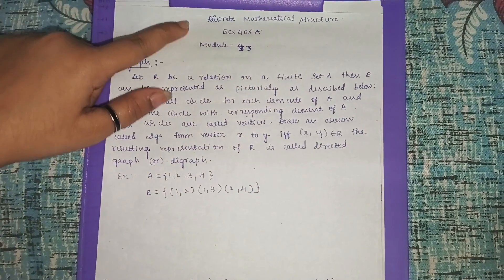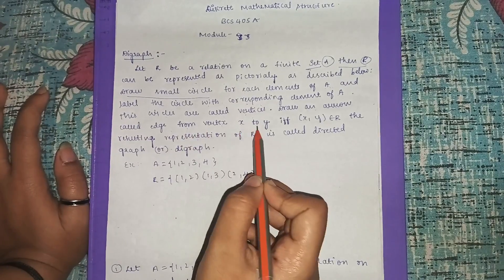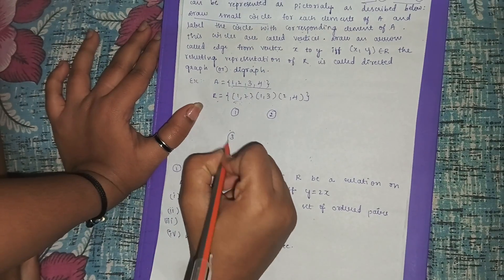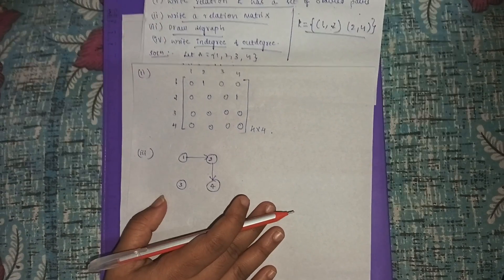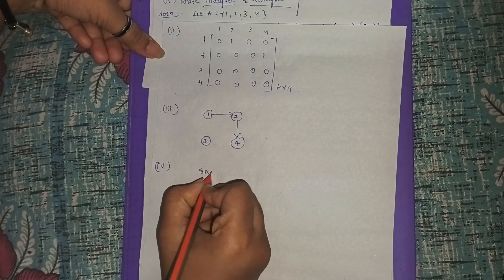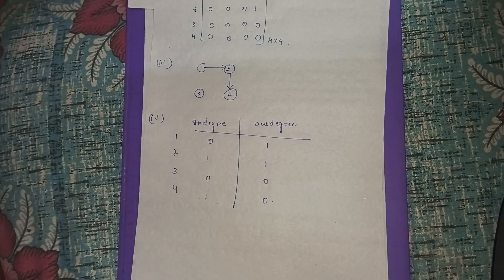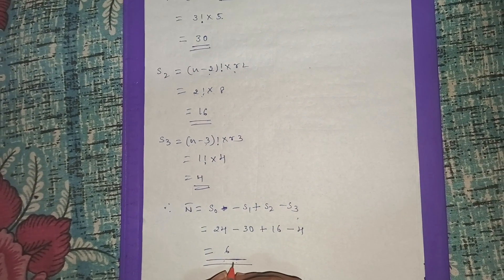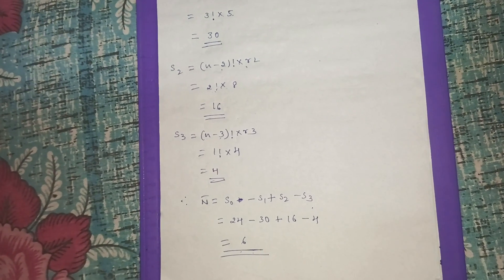BCS405A DMS Module 3 📘 100% Full Marks SIMP Answers | VTU Discrete Mathematics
📘 BCS405A – Discrete Mathematics (DMS)
This video contains complete Module 3 SIMP Answers for VTU 2025 students following the 2022 Scheme.

🔥 Topics Covered:

Handwritten solutions to expected questions

Prepared from official VTU pattern

Based on SIMP (Simple Important) Qs

Fully solved for 85–100% marks guarantee

🎯 Targeted for:

Crash revision

Last-minute prep

Repeater + fresher friendly